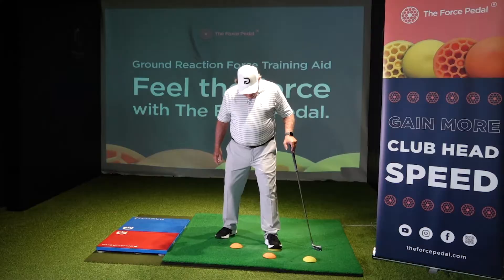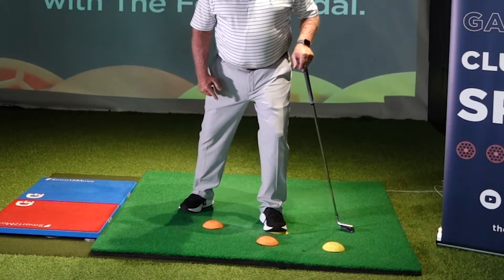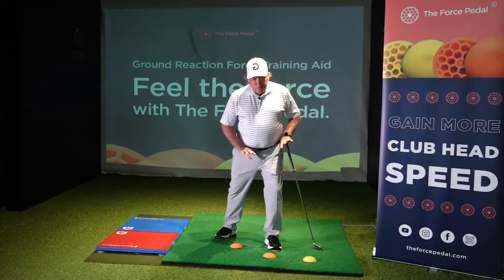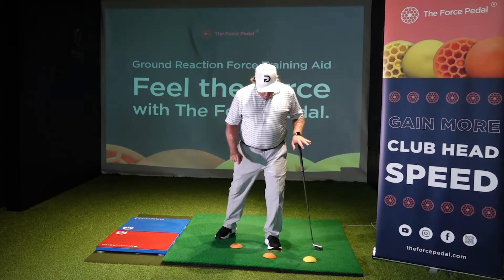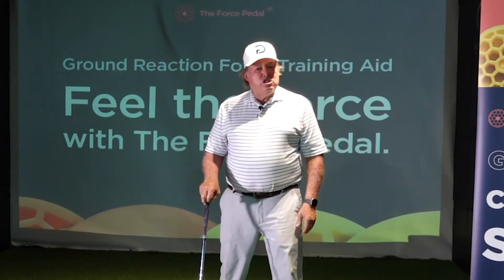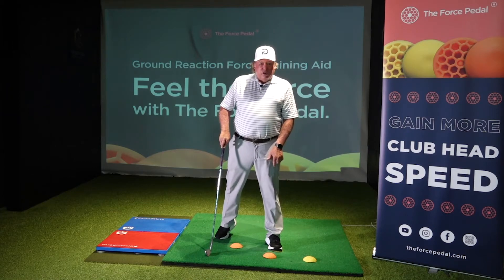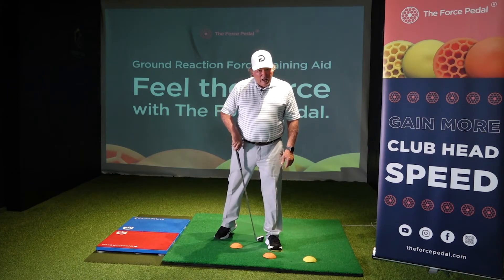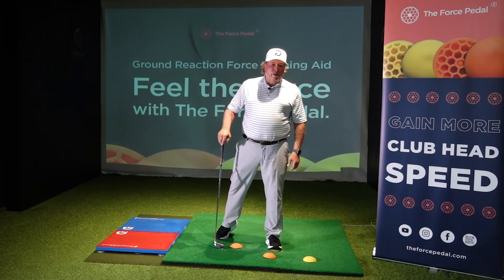Q&A with Mike Adams | What does "loading toward the ball of the foot" mean?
The Force Pedal is a unique training aid designed to help all golfers increase club head speed by training your body to use the ground properly. Ground reaction force is the secret to distance and direction. Train with The Force Pedal and learn how to use the ground to build force in your golf swing.